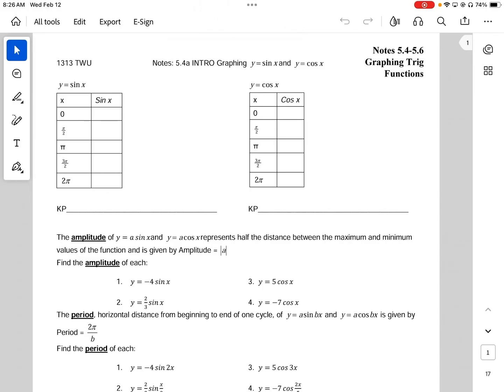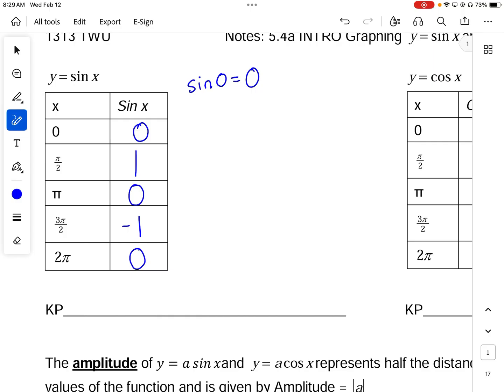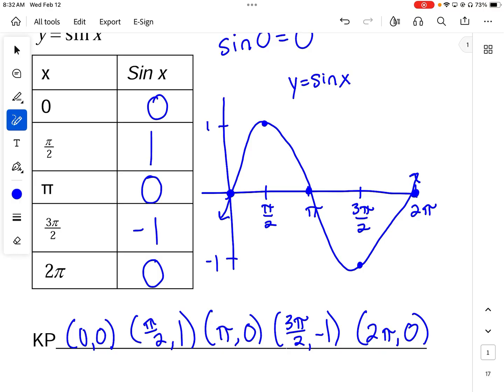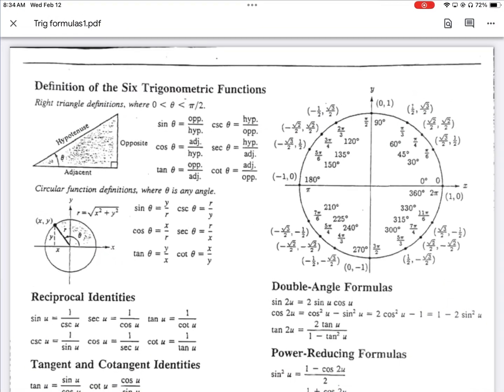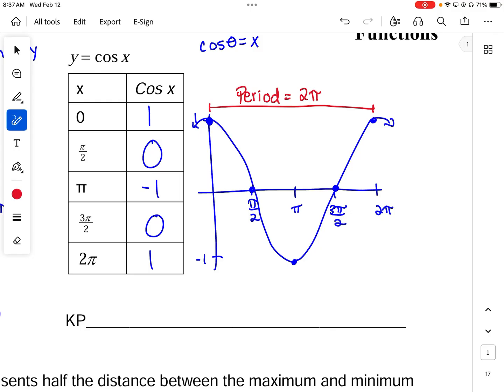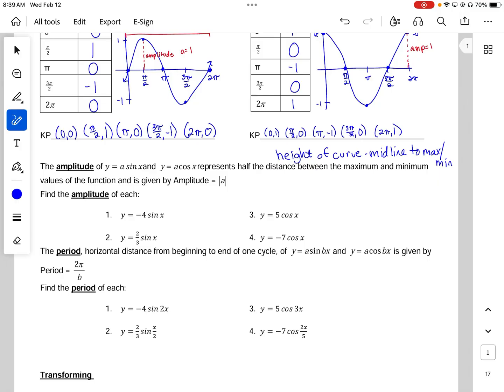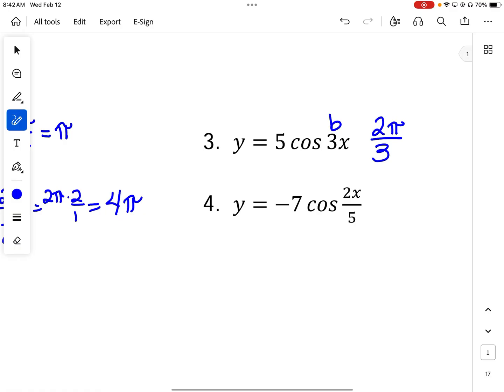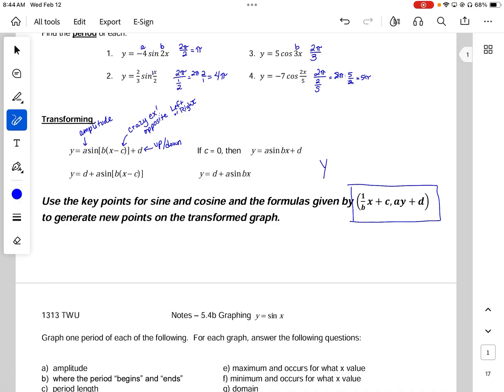Math 1313 5.4a Intro Graphing sinx and cosx